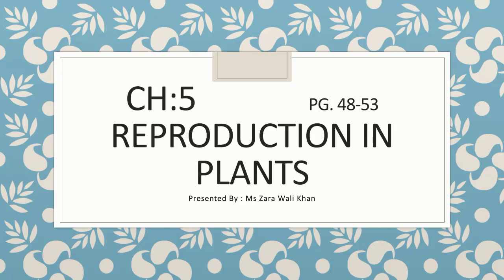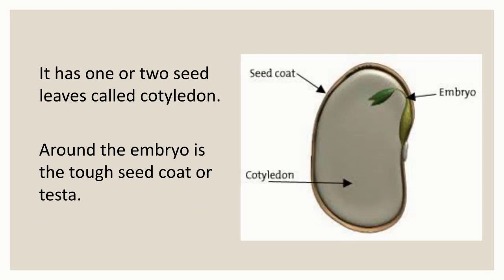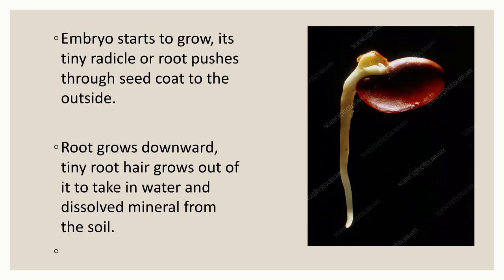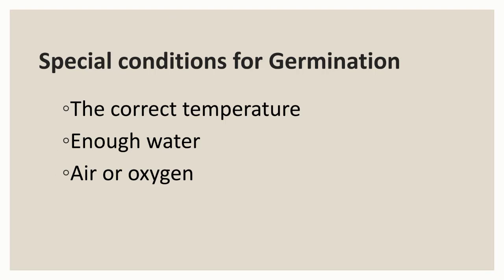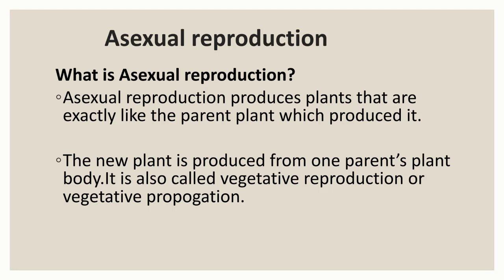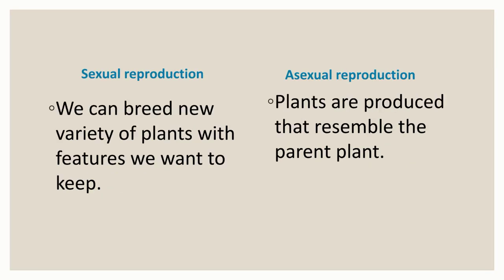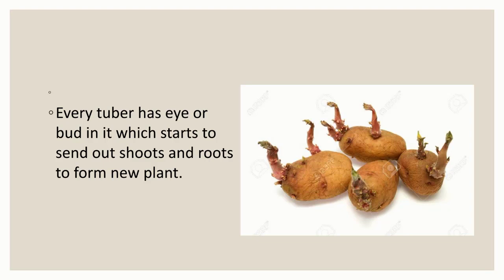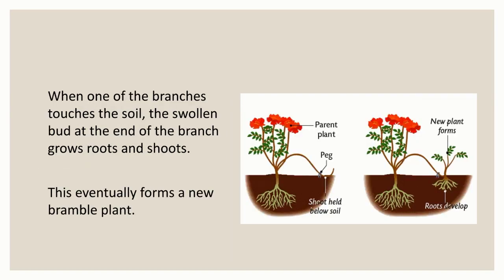Class 7 Science (Lecture 3 chap 5 Reproduction in plants pg 48-53)